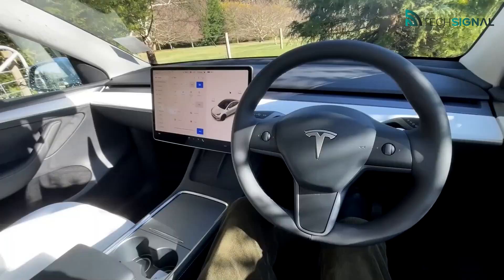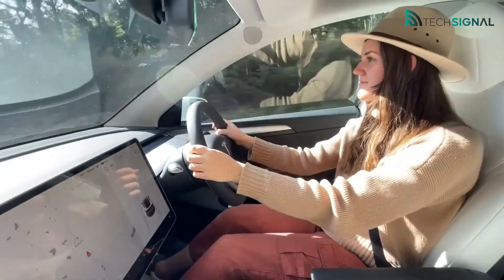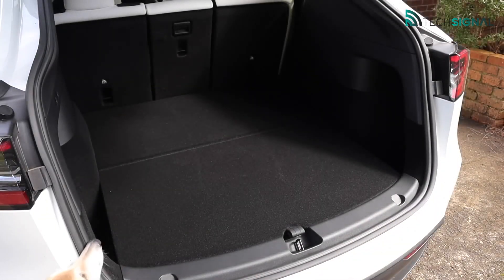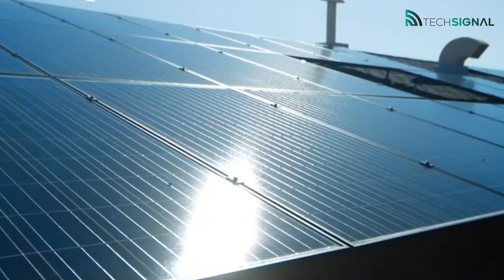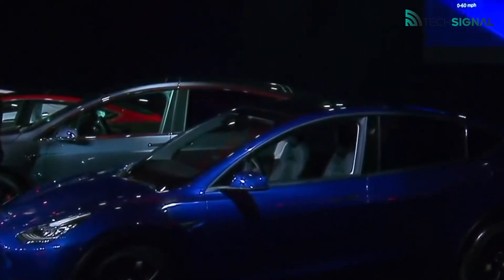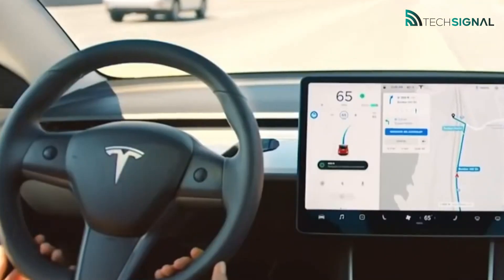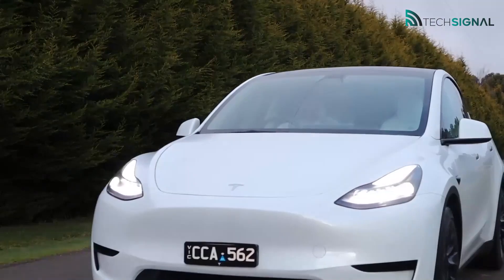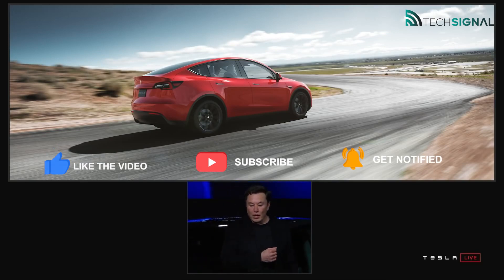Tesla Model Y 2022. New Benchmark for Electric SUVs?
Here's the Tesla model Y 2022.

So... this design looks like just any other Tesla given so many of the features and looks are similar to other cars in the Tesla range.

When it debuted in the 2020 model year, the new Tesla Model Y fundamentally altered the electric - drive SUV market. For 2022, it remains largely unchanged and continues to share the majority of its parts and layout with the Model 3. Of course, it has more interior space than the sedan and is longer, wider, and taller. It also has a rear hatch that allows access to a cargo area. There are two variations: Long Range and Performance, both of which come standard with all-wheel drive. This video is going to be about Tesla Model Y 22 while answering the following questions:

● In which year Tesla entered the SUV Market?
● What's the efficiency of the Tesla Model Y?
● How's the interior of Tesla Model Y 22?

Timestamps
0:00-Intro
0:57- Why it performs well
1:51- Tesla's Efficiency
2:27-Space and Trunk
3:22- Steering and Suspension
4:33-Positioning Prices
5:32-Technology and Interior
6:55-What we think